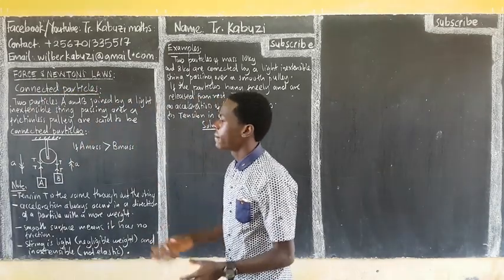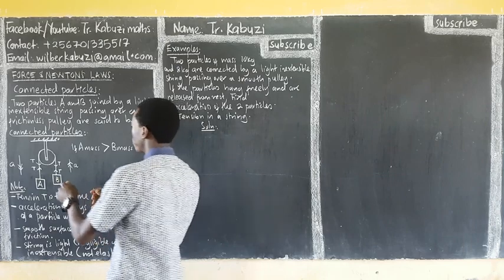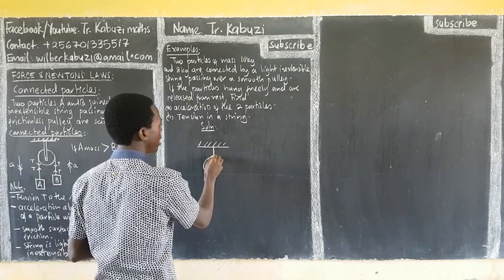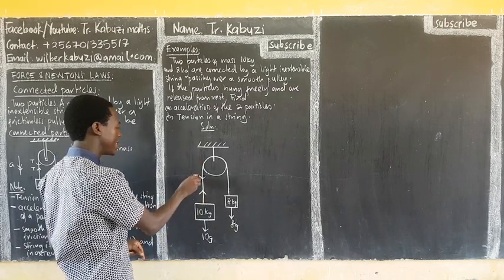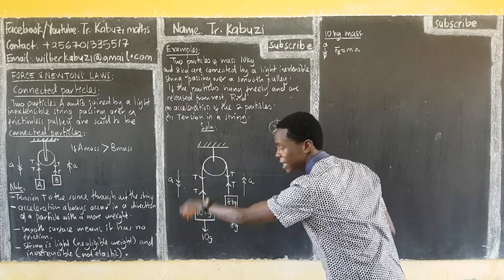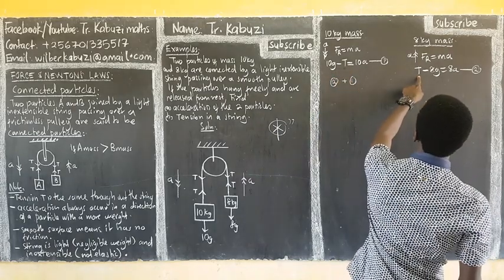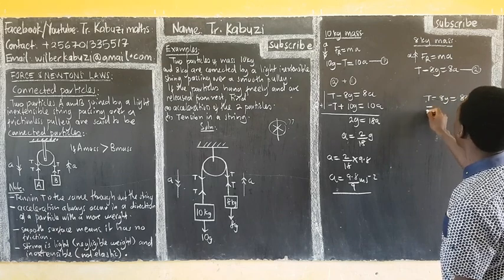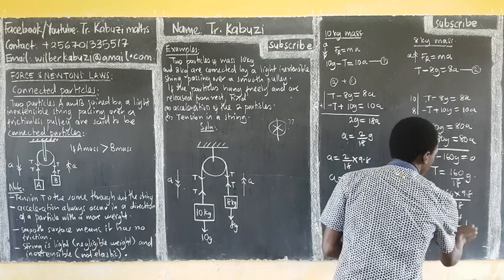Connected Particles: example 1..........